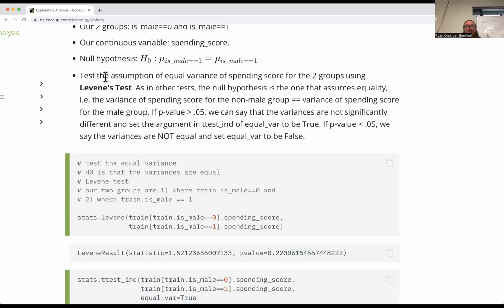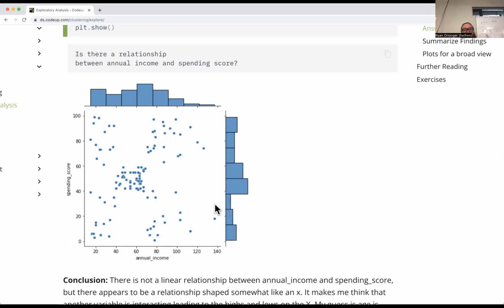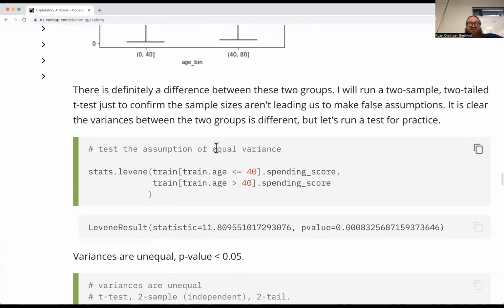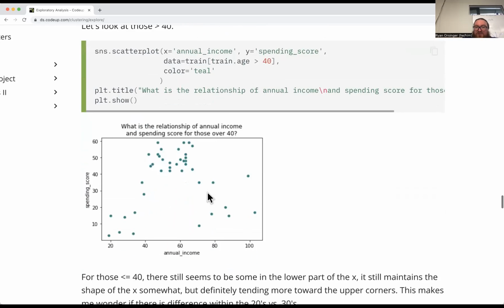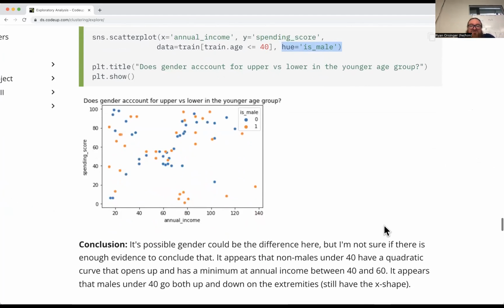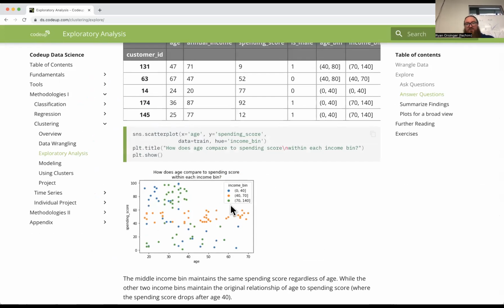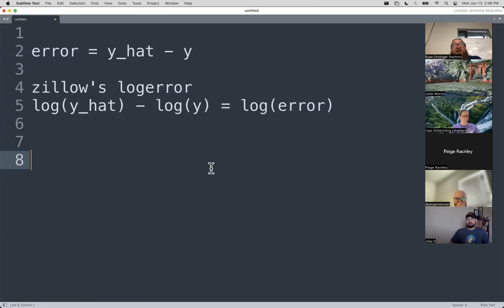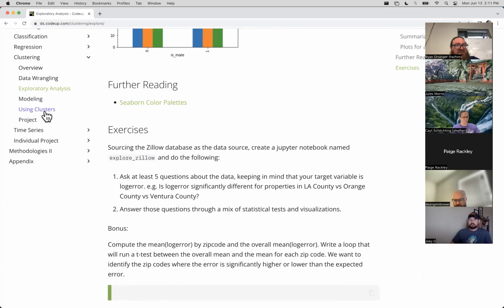Clustering Exploration Part 2 of 2